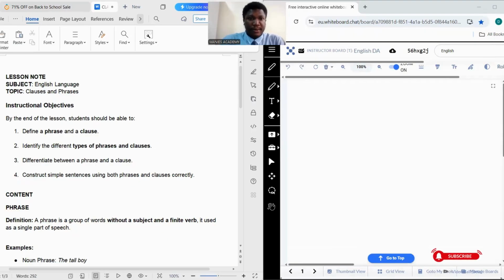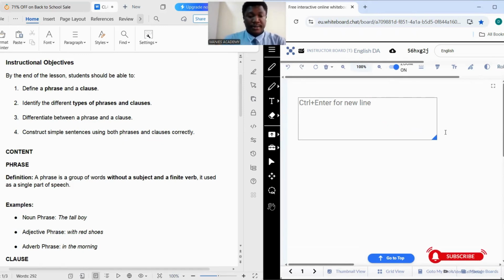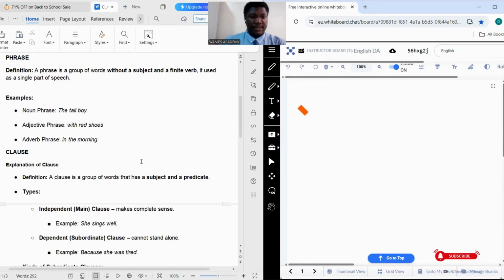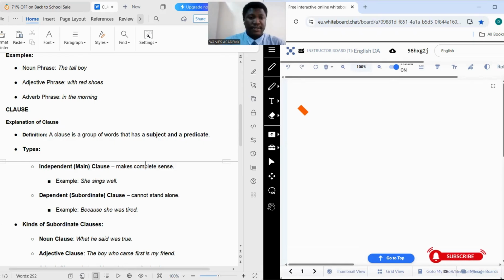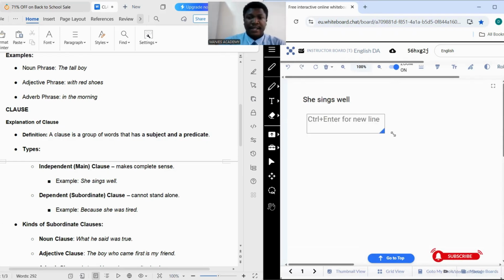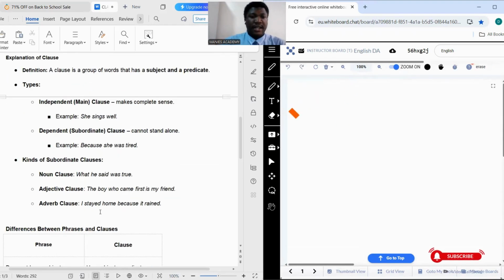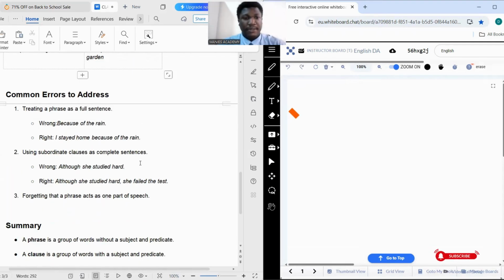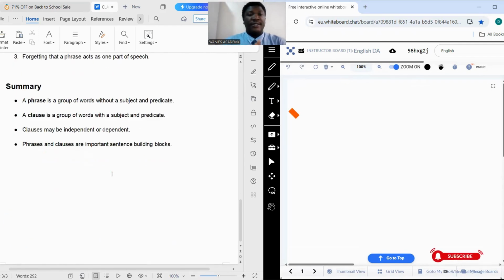Wanies Academy English Clauses and Phrases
Clauses and Phrases | Wanies Academy English Class

Master the difference between clauses and phrases with this clear and easy-to-follow lesson. This lesson breaks down the concepts step by step to help you improve your grammar, sentence construction, and overall writing skills. Perfect for students preparing for WAEC, NECO, Checkpoint, GCSE, A-level, and AP exams.

What you’ll learn in this class:
☑️ The meaning of phrases and clauses
☑️ Different types of clauses with examples
☑️ Common types of phrases in English

Whether you are preparing for exams or simply improving your English, this lesson will give you the clarity you need.

Learn with Wanies Academy – Your trusted online tuition partner.